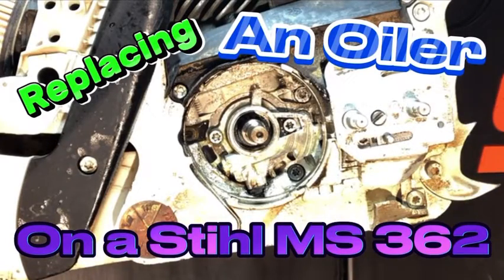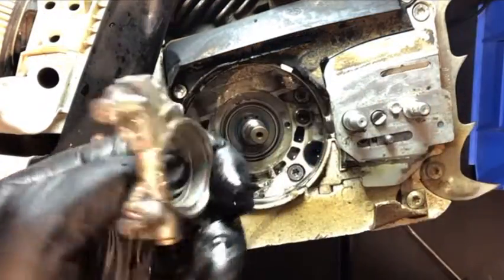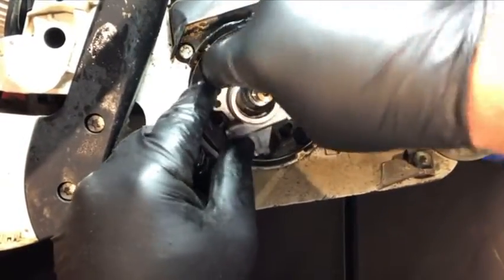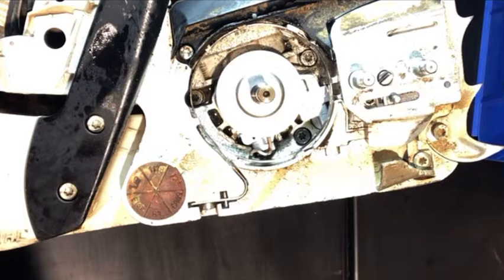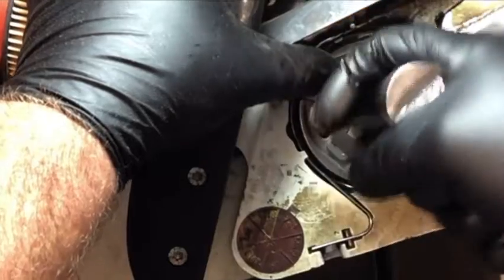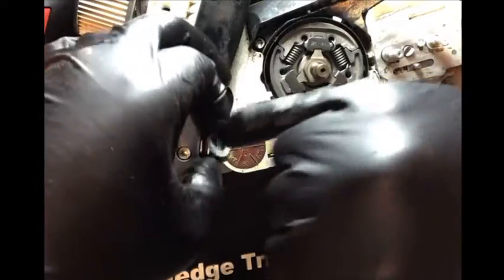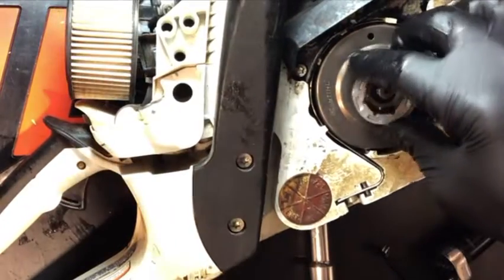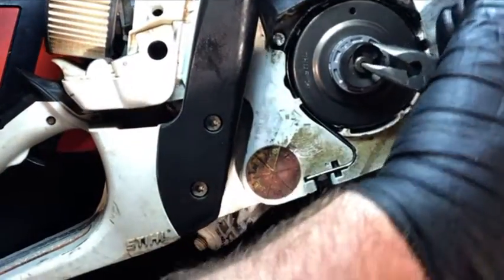Chainsaw Oiler, Sprocket, Needle Cage and Worm Gear replacement on a Stihl MS 362 saw.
We replaced the oiler on this MS 362 chainsaw after the needle cage exploded and the sprocket wore into it.  Easy and straight forward fix.  I will show you a few tricks to completing the repair.